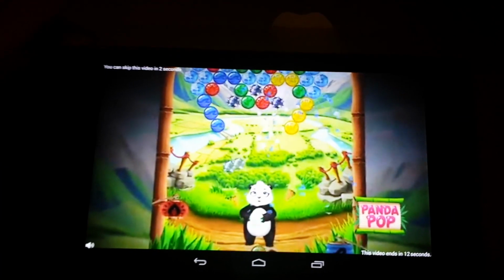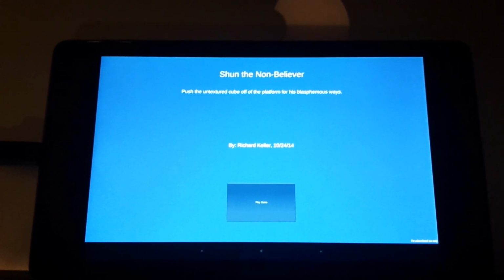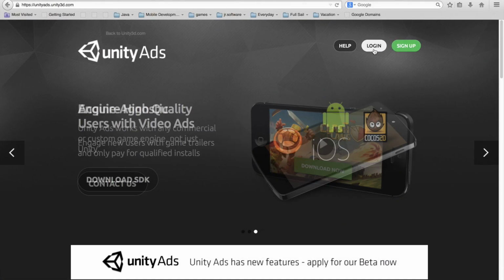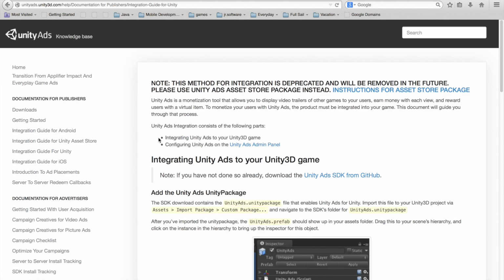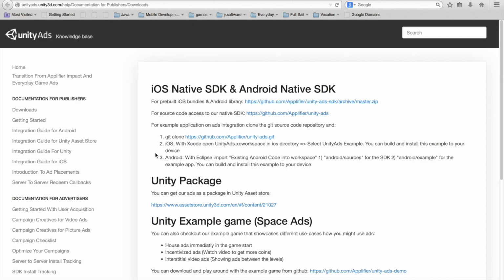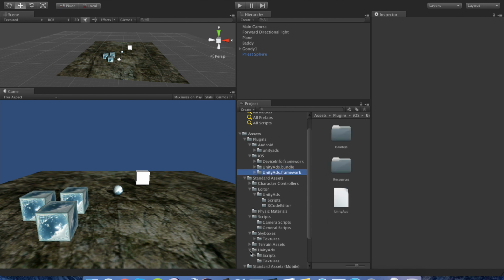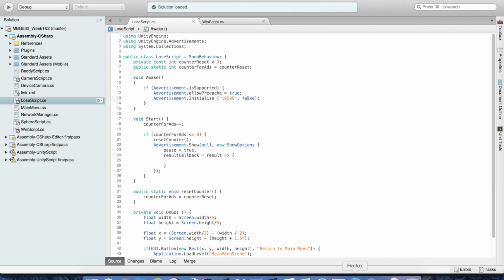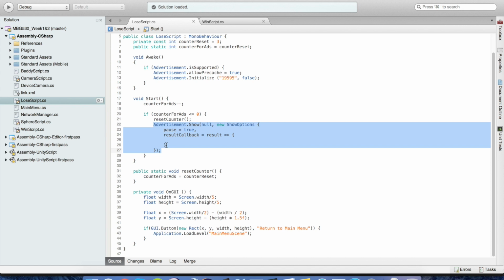How to Add UnityAds to Your Unity Game (Demo and Tutorial)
I did this for a school assignment, but I didn't see many videos when I was looking how to properly set this up. This video shows the ads working in my Android game and how to get UnityAds implemented in your own Unity project for iOS or Android.